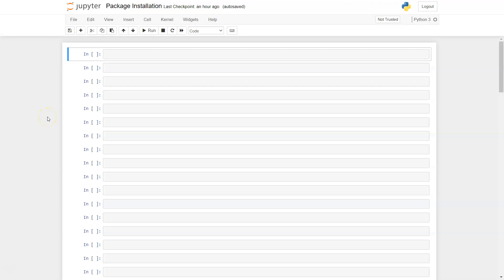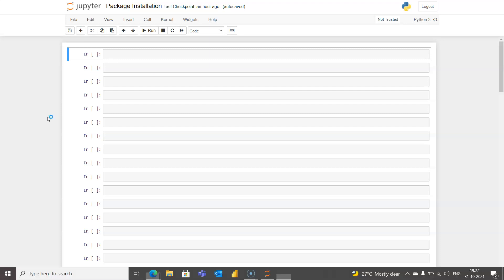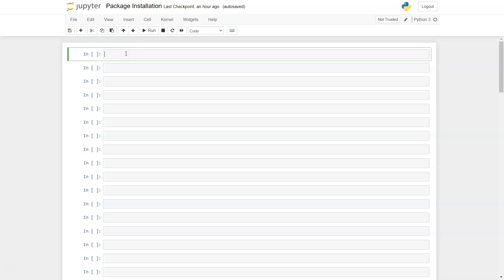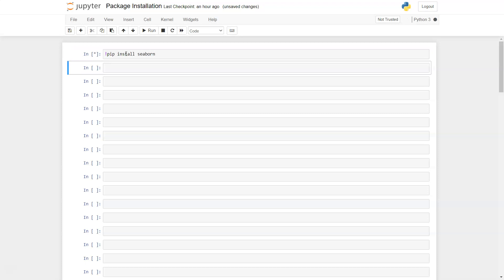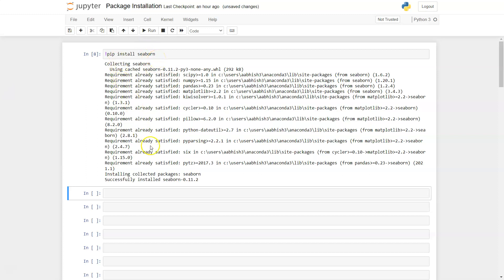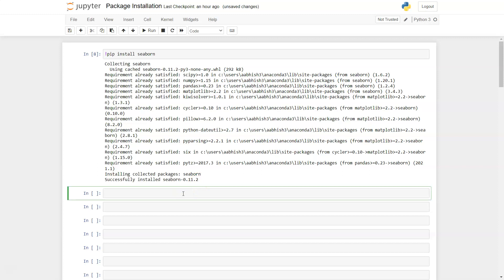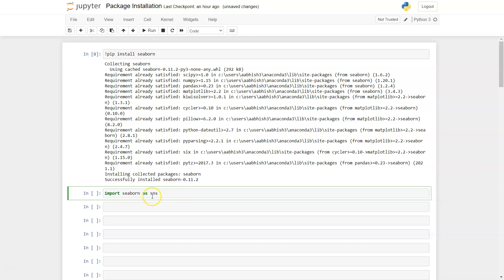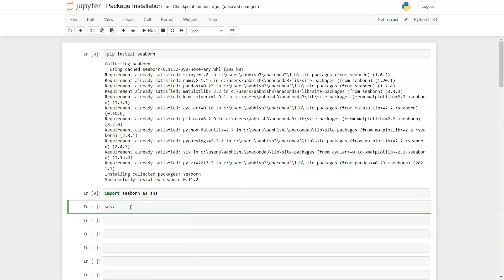Installing Seaborn Data Visualization Library in Anaconda Jupyter Notebook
Python tutorial on how to install latest version of Seaborn Data Visualization library in python Anaconda jupyter notebook.

Learn how to uninstall package, view all packages, view outdate packages and many more pip related tutorials here
List of all videos of this PIP Command series -